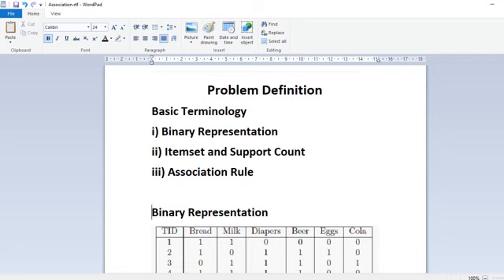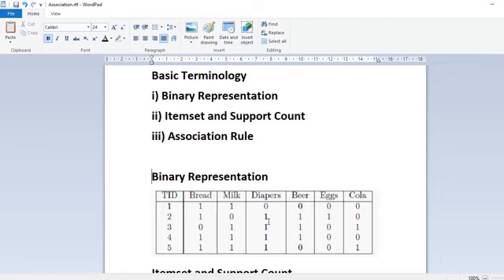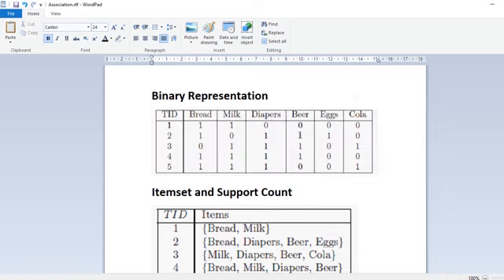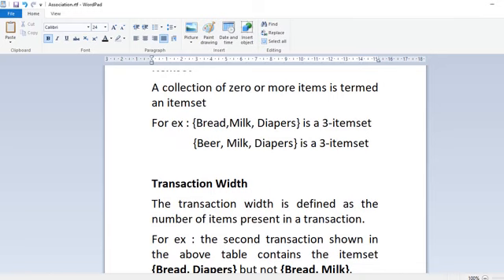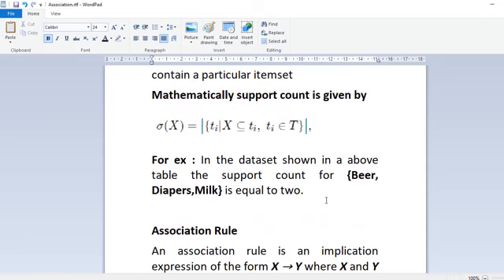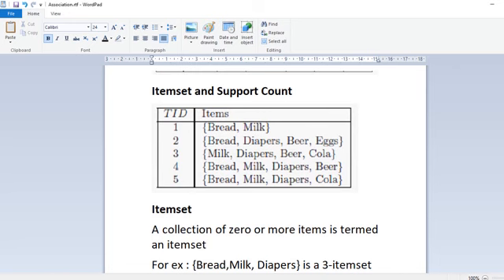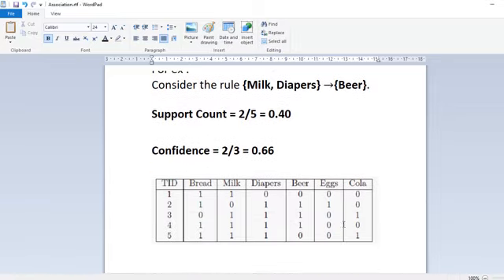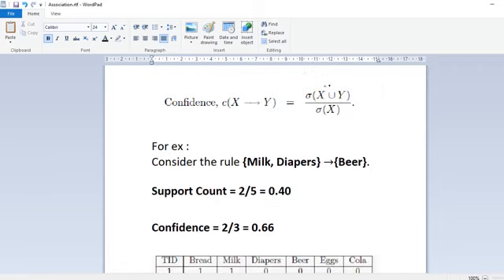Basic Terminology related to Association Analysis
In this lecture viewers will understand about the basic terminology related to Association Analysis.